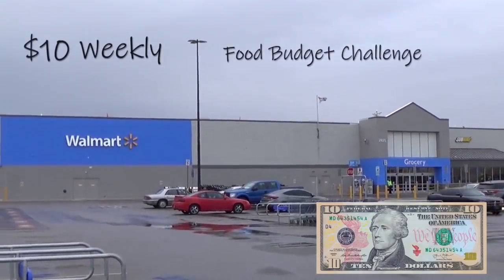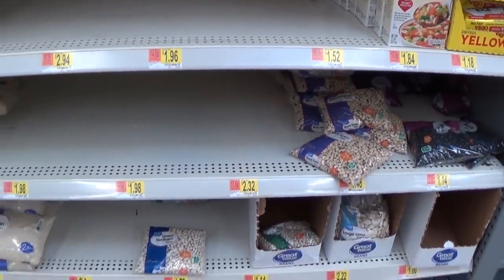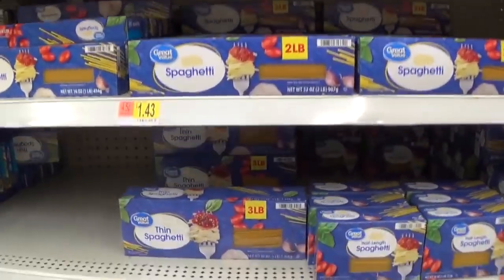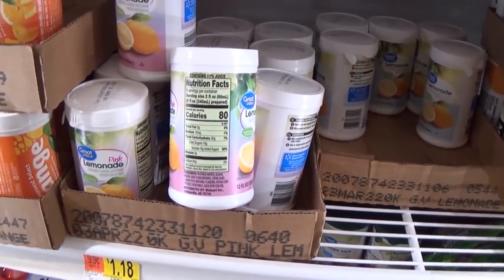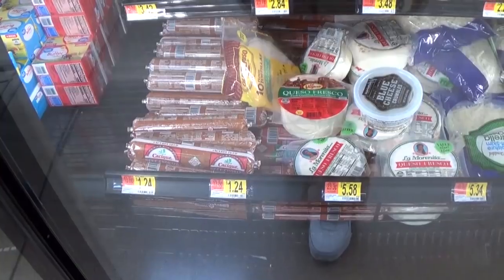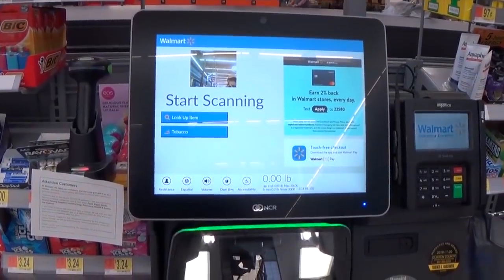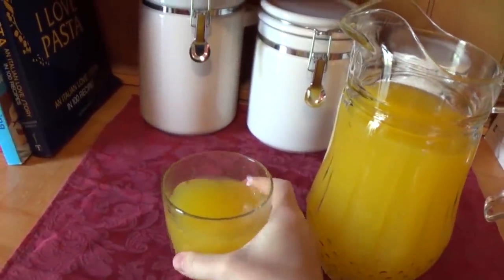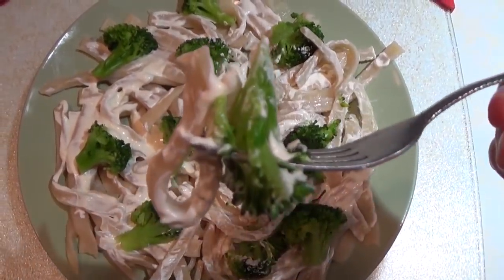Walmart $10 Weekly Food Budget Challenge: Extreme Budget Grocery Haul Menu & Food Prep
How far will $10 go at Walmart towards a balanced menu for the week during a time of food shortages and unpredictable food supply? I go shopping to find out. This video will help you make cheap meals and cook on a budget. The only other items used from home for this haul were salt and baking powder. This video and information includes food prep and menu (for one person) so you can follow along. This budget was very much a challenge because of food shortages, but I was still able to come up with budget meals!

MENU & RECIPES
BREAKFAST
Orange Juice Drink
Scrambled egg & chorizo on biscuit:

Biscuit Recipe:
Makes 8 Biscuits (Make twice during the week)
2.5 cups all purpose flour
1 T baking powder
1/2 t salt
1/2 cup margarine
3/4 cup warm water

Note: Margarine is already soft, so you don't have to let it get soft as required with butter.

1. Preheat oven to 350 degrees.
2. Mix dry ingredients.
3. Cut margarine up into pieces and add to flour.
4. Add in water.
5. Knead all ingredients together.
6. Roll dough into a log. Slice into 8 pieces.
7. Place on a cookie sheet and bake for 18 minutes.

LUNCH
Broke Gal Pizza
Large cheddar cheese and sauce pizza (Make recipe twice during the week)

Ingredients
Scant 4 cups flour
1 teaspoon salt
1 T baking powder
1/3 cup margarine, melted
1 cup warm water
1/2 cup (4 oz) tomato sauce
1 cup shredded cheese

1. Preheat oven to 350 degrees for 10 minutes (soft crust), or 400 degrees for 10 minutes (this temp crisps crust more and firms cheese more).
2. Mix dry ingredients
3. Add in margarine and water.
4. Knead dough.
5. With hands, press dough ball evenly into all sides of a cookie sheet that has been spread with a small amount of margarine.
6. Spread half cup tomato sauce over dough. Sprinkle 1 cup shredded cheese over sauce.
7. Bake until desired level of crispiness (see step 1).

DINNER
Homemade Pasta With Sour Cream & Broccoli

Pasta Recipe (Make recipe twice during the week)

3 cups flour
1 cup warm water
2.5 tablespoons margarine, melted

1. Combine all ingredients.
2. Knead into a dough and roll out as flat as possible.
3. Cut flattened dough into desired pasta shapes.
4. Boil fresh pasta in water for 30 seconds to 2 minutes, in batches.
5. Soak pasta that will be reserved for the next few nights in cold water so they don't stick together.

Sour cream sauce (Per serving, make each of 7 nights)
1/4 cup sour cream
1 t margarine
1/8 t salt

Each night, top pasta and sauce with 1/4 to 1/3 bag of cooked frozen broccoli.